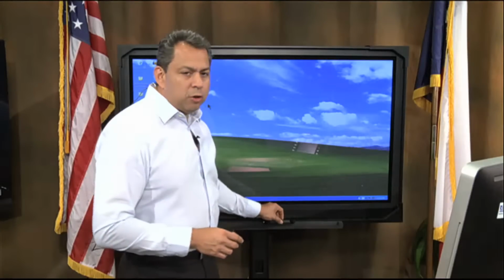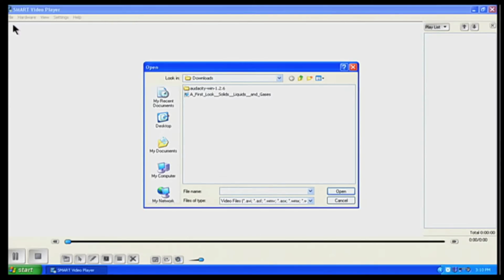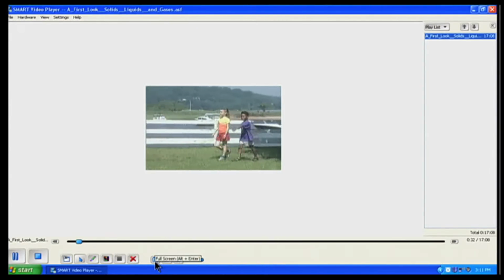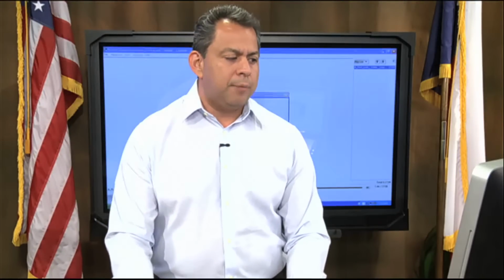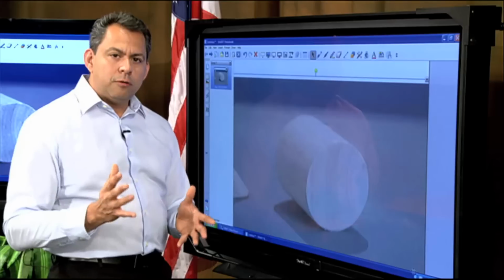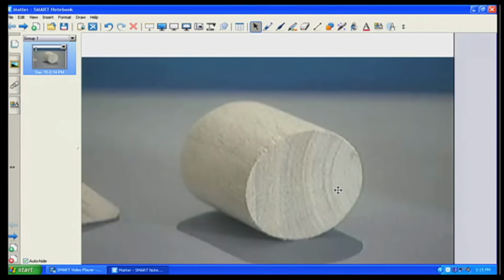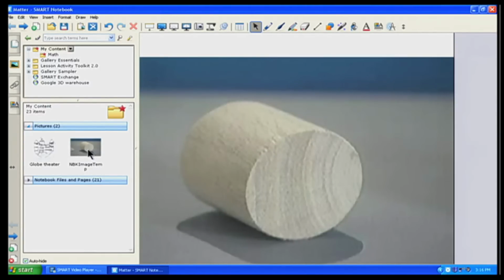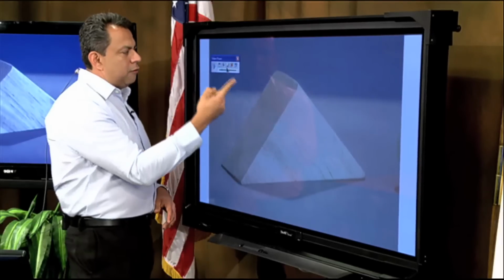Smart Board 101 - Video Player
Mr. Rocha goes over the Smart Board Video Player. How it can be used in the classroom, and how it can be used as a interactive teaching tool.